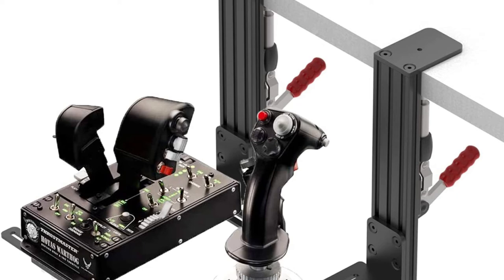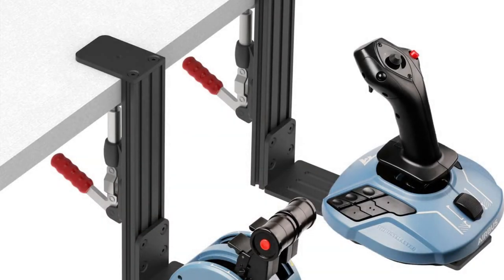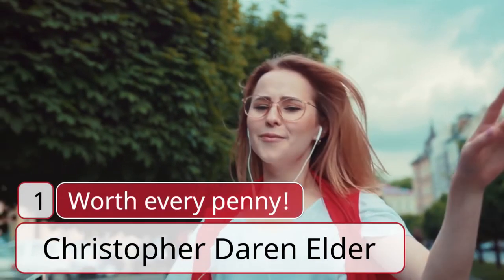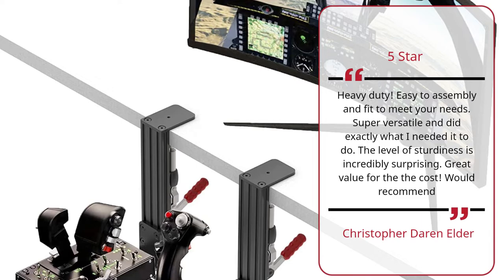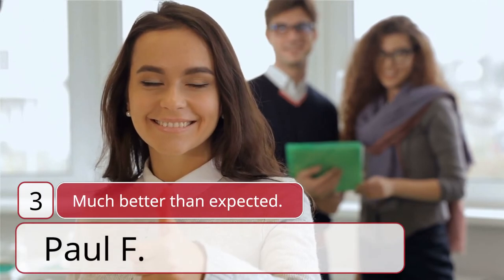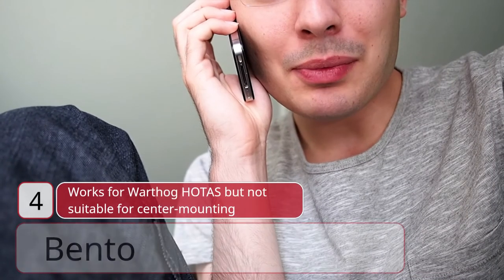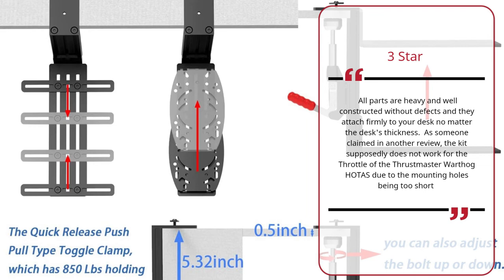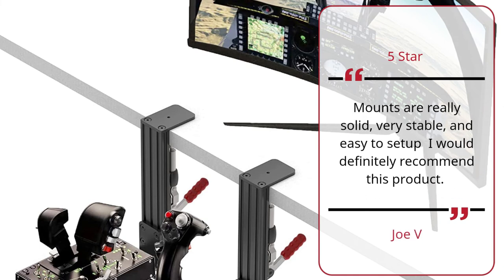Hikig 2 Set The Desk Mount for The Flight SIM Joystick, Throttle, Hotas ,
New Design And Upgraded The Defective.Heavy and Strong Desk Mount. Include Set of 2 Desk Mounts.
Excellent Stability: Hikig Heavy and Strong Desk Mount Stably Hold Your Equipment In The Best Position.
Excellent Compatibility: Fully Support With Almost All of Flight Game Hand-Control Devices.
Game Comfortably: Control your plane with comfort and ergonomics. This joystick desk mount is stable when set up and can be installed easily.
Prepare For Gaming: Ready Your Cockpit And Take Flight.The Hikig Flight Joystick Controller Mount Is The Ideal Addition To Your Battle Station For That Immersive Flight Simulation Gaming Experience.